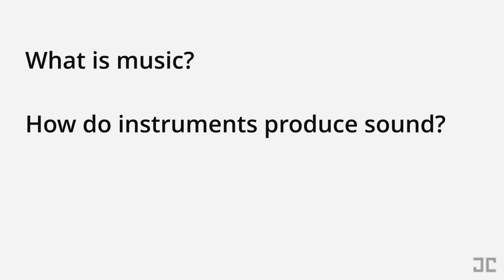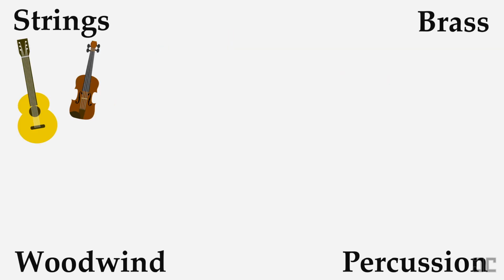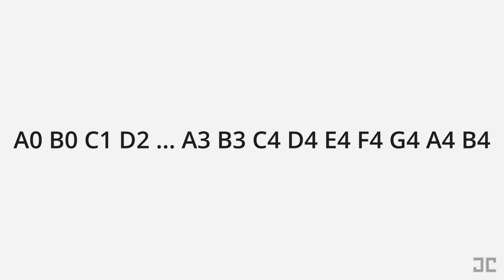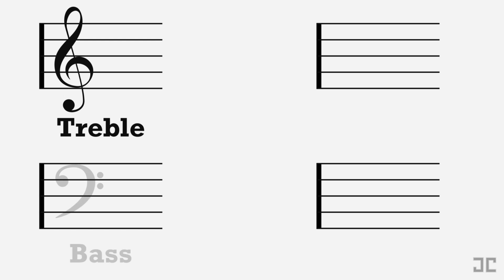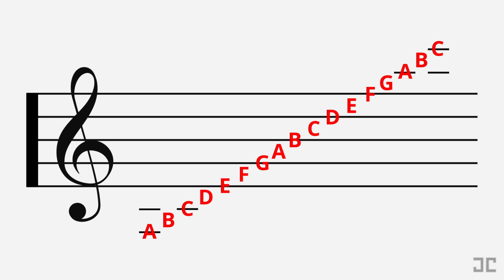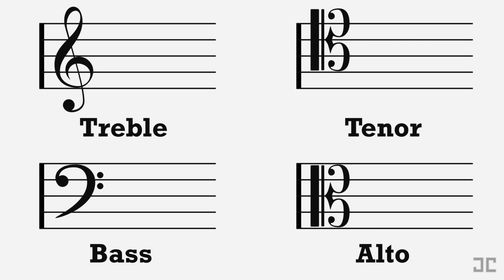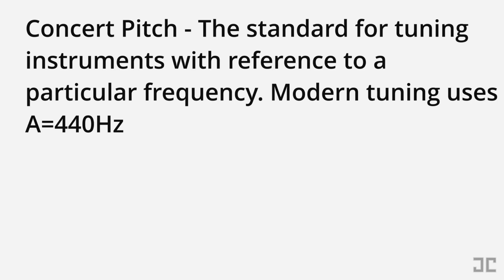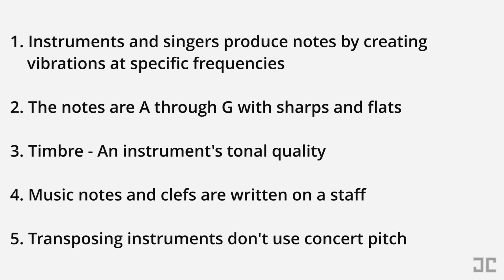Music Fundamentals - I. Notes and the Staff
In this lesson I cover a number of topics relating to instrument sounds and music notation. My goal with this video is just to give you an idea of what instruments are doing to make music and a bit of notation to prepare you for the next set of videos.

Chapters:
00:25 - What is a note?
01:29 - Musical nomenclature
02:03 - Instrument tone
02:44 - Musical notation
03:10 - Clefs
04:55 - Unpitched Instruments
05:20 - Transposing Instruments
05:51 - Structure of music
06:21 - Recap

Definitions:
Song - A musical composition of words and music
Frequency - The number of cycles in a given unit of time (often measured in period/second)
Pitch - The quality of a sound, related to frequency, defining highness or lowness
Overtone - musical tone (that is part of the harmonic series) above a fundamental tone
Timbre - Tonal quality of an instrument
Staff - A set of five horizontal lines and four spaces on which musical notes are placed
Clef - A symbol placed on the left end of a staff to signify the value of the notes
Ledger Lines - Additional lines used for notating pitches above or below the regular music staff
Sight Reading - Reading music and performing at the same time
Pitched Instrument - Instrument capable of producing discernable musical notes
Unpitched Instrument - Instrument that produces indefinite or inharmonic sounds
Concert Pitch - The standard for tuning instruments with reference to a particular frequency. Modern tuning uses A = 440Hz
Transposing Instrument - An instrument whose notation differs from concert pitch